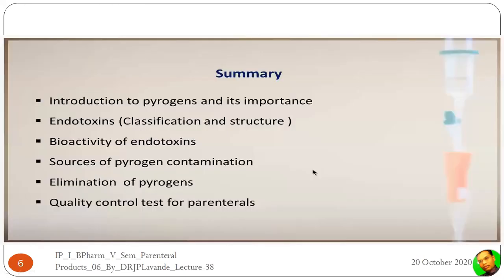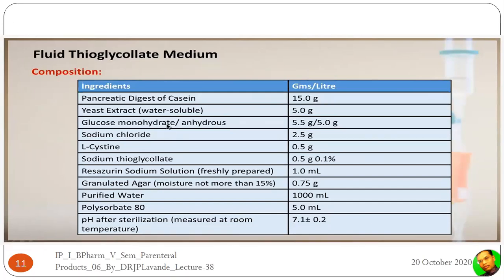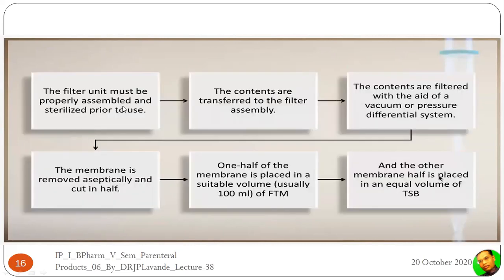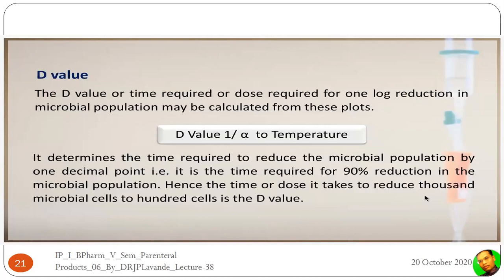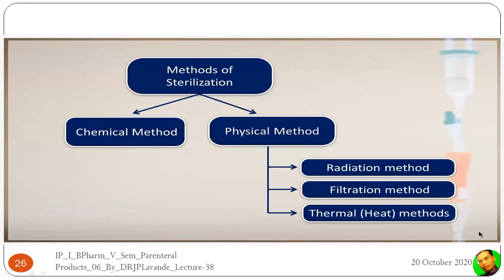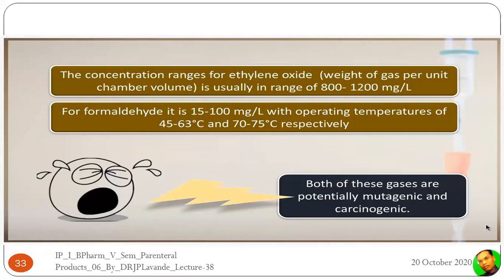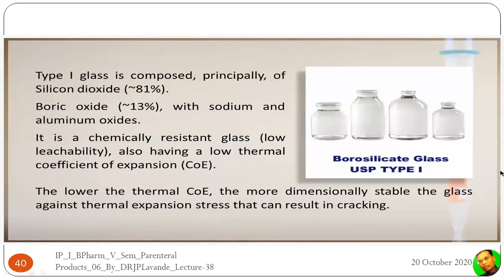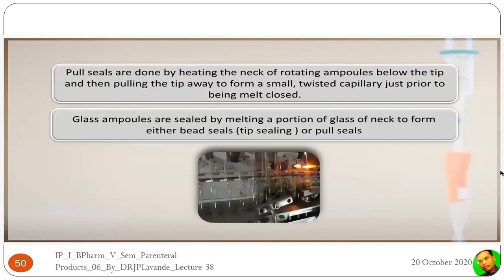IP I BPharm V Sem Parenteral Products 06 By DRJPLavande Lecture 38